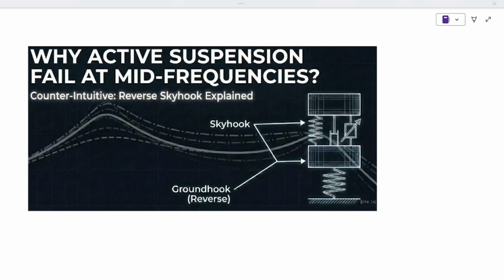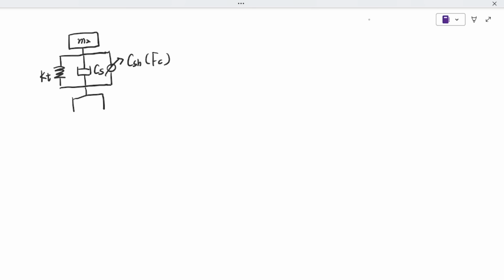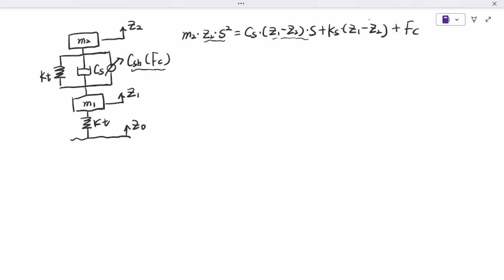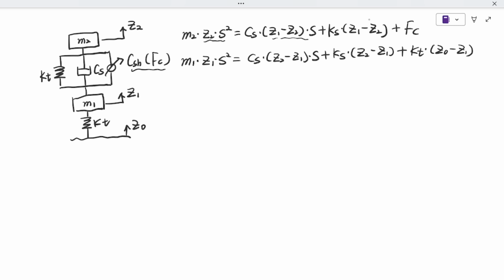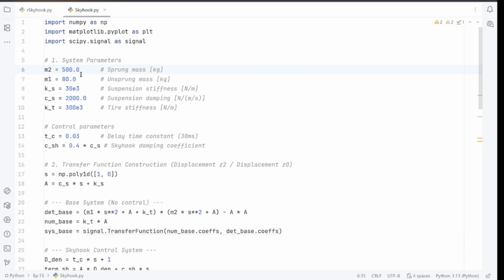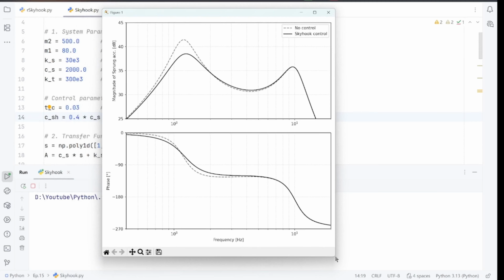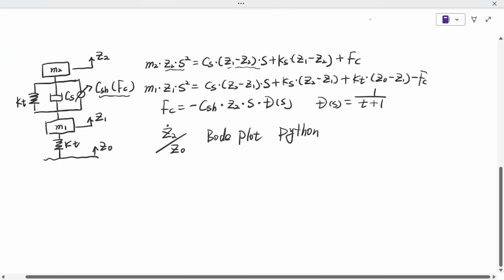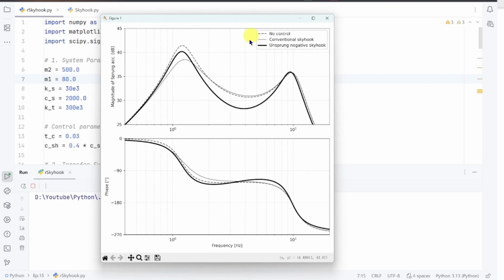Skyhook vs. Reverse Skyhook: Python Simulation with Real Vehicle Data | Chassis Control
Following up on the theoretical analysis of mid-frequency (3-9 Hz) degradation in traditional semi-active suspensions, this video provides a quantitative simulation using real-world vehicle parameters.

We construct a 2-DOF quarter-car model, derive the kinematic equations, and utilize Python to generate Bode plots for frequency response analysis. The simulation explicitly demonstrates how control system delay (tc) induces phase lag, which increases the equivalent numerator damping and directly worsens secondary ride. Subsequently, we implement the Unsprung Negative Skyhook (Reverse Skyhook) control law in the Python model, verifying its mechanical effectiveness in mitigating mid-frequency vibration.

Reference Paper: Improvement of Ride Comfort by Unsprung Negative Skyhook Damper Control Using In-Wheel Motors (Etsuo Katsuyama, Ayana Omae)